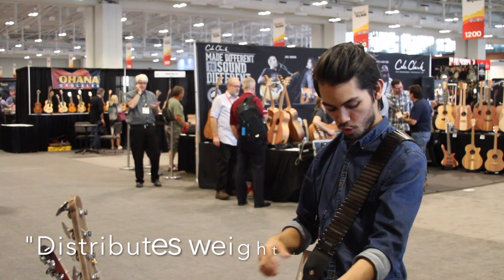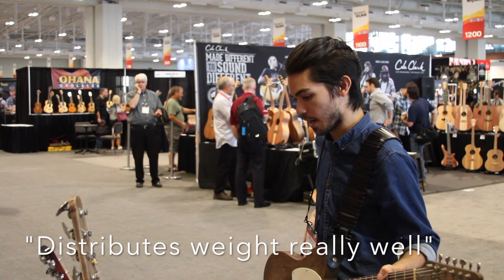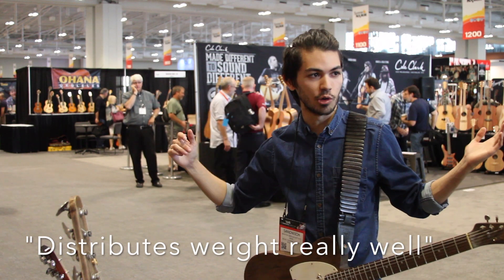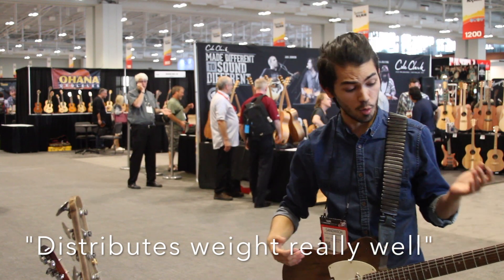Revo Guitar Straps - NAMM 2017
A little taste of our experience at our first NAMM (National Association of Music Merchants).  What a great time!  Also, getting plenty of positive customer feedback on our wooden guitar straps!